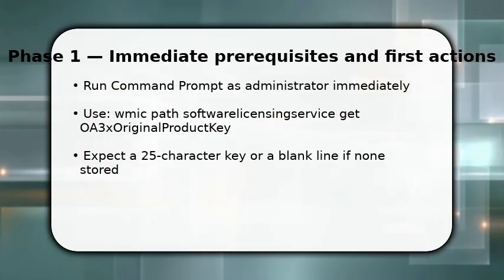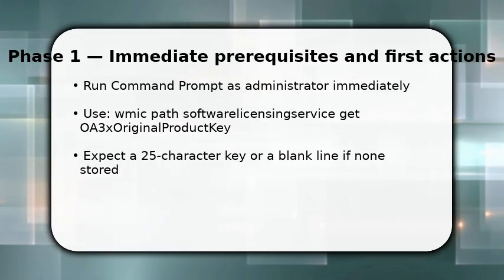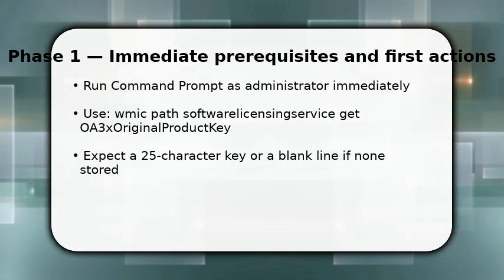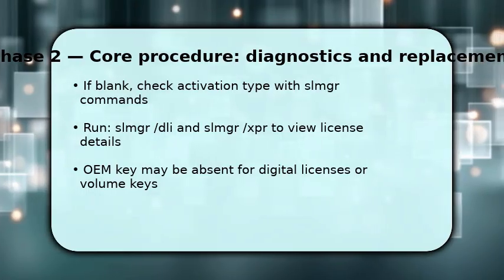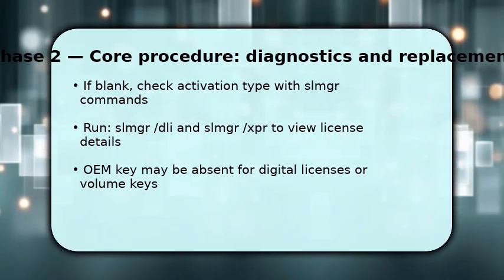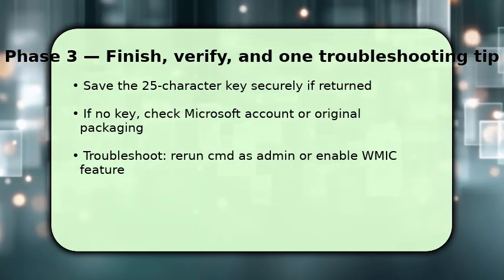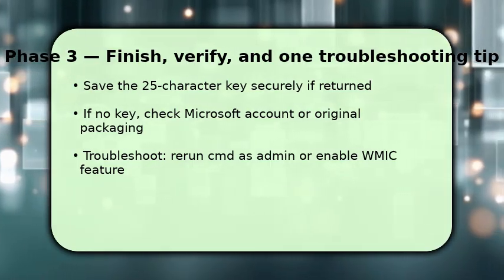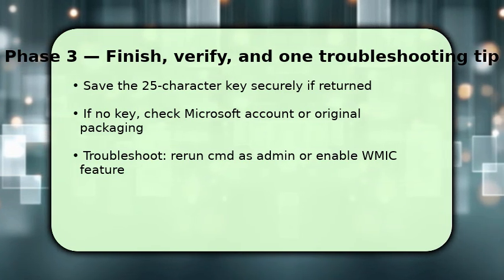How to Get Product Key from Command Prompt (only Way)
How to Get Product Key from Command Prompt (only Way) | 🔒 Surfshark VPN Deal — Stay private and secure. $1.99/mo + 3 Months Free ▸

Discover the exclusive method to extract product keys using only Command Prompt. This tutorial guides you through each step, ensuring a foolproof process for retrieving essential software activation codes.

Command Prompt, Product Key Retrieval, Software Activation Code, Exclusive Method, Retrieve Product Keys, Activate Software, Windows Command Line, License Information Extraction, Digital Rights Management (DRM), Securely Obtain Licenses, Command Prompt Tutorial